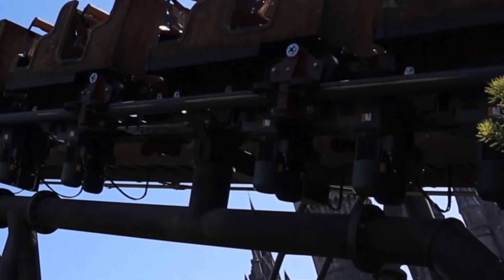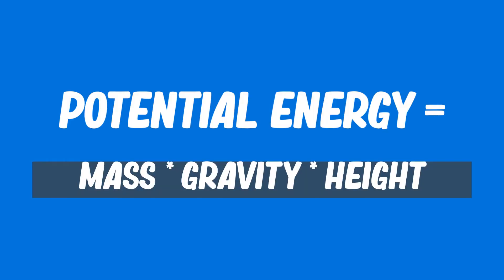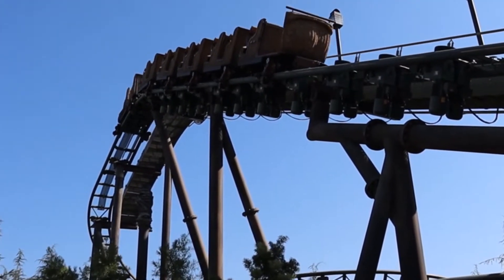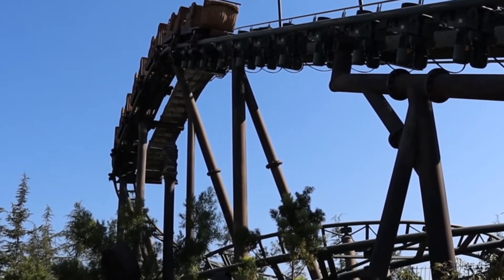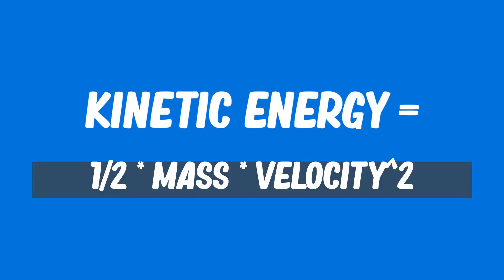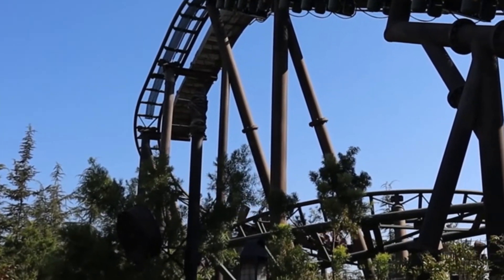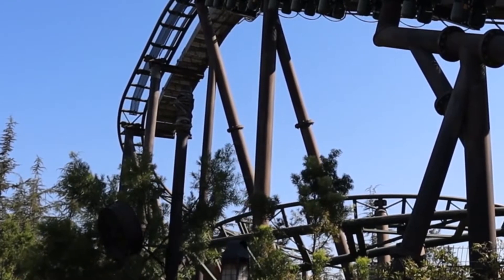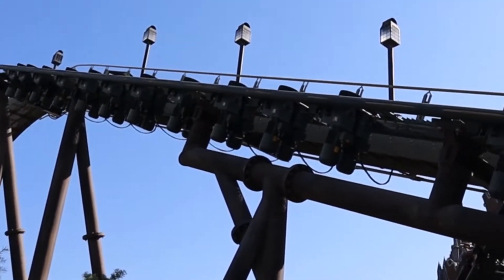How Does A Roller Coaster Work? (Universal Studios Hollywood) PT. 2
Hi everyone!

This is part two of a three-part series! This project was part of the NBCU Virtual Summer Camp, which was a kid-friendly activity based program created for NBCU families.

For part two, we explain the science behind how roller coasters work. We also explain why maintenance is important and more! Make sure you watch the last video to learn how to build your own model at home!

Property of NBCUniversal/Universal Studios Hollywood